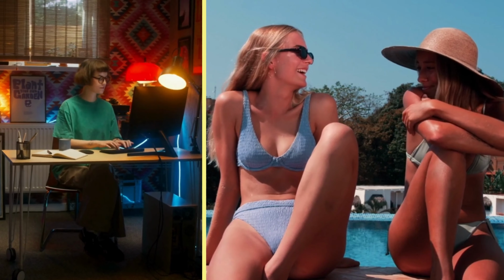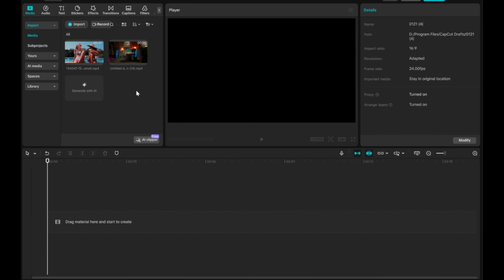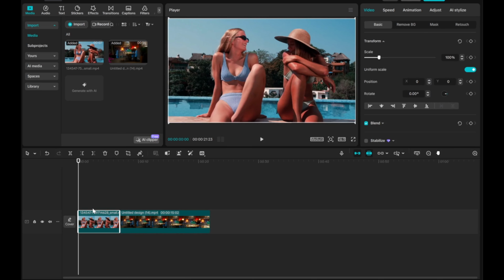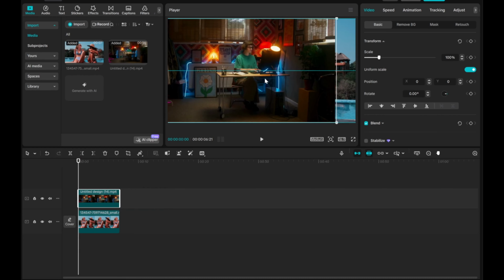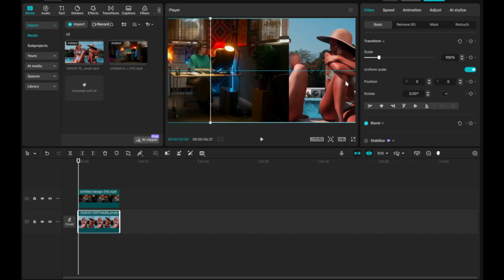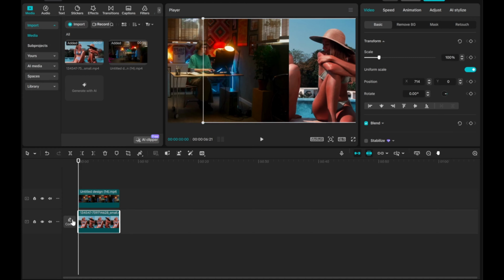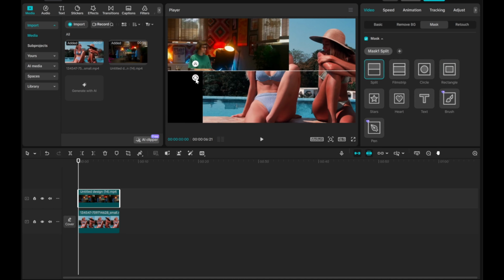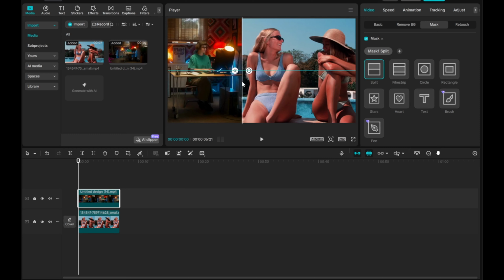How to Do Split Screen Effect in CapCut PC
Learn an easy, step-by-step method to create a split-screen effect by layering two video clips and using the 'Split' mask tool to divide the frame, perfect for side-by-side comparisons or multi-perspective storytelling.